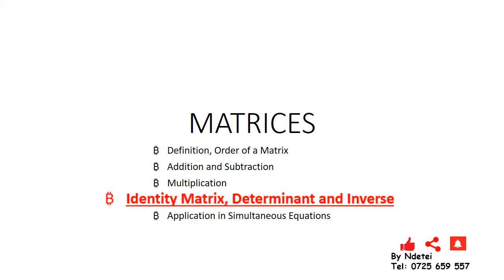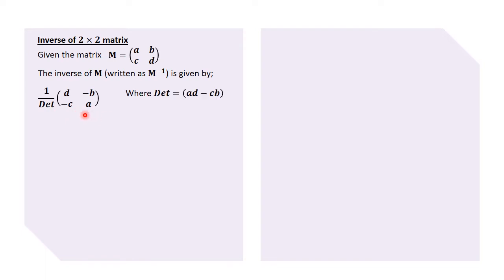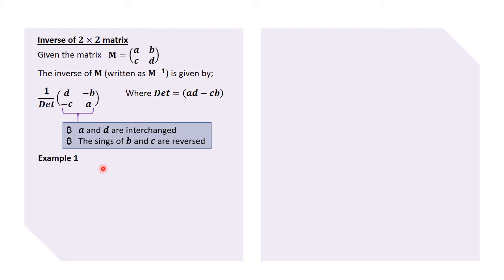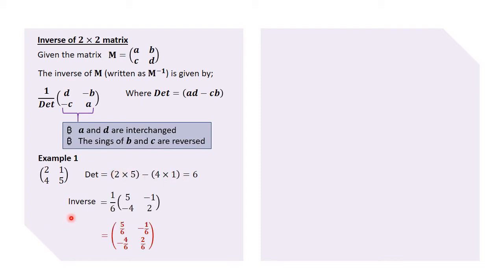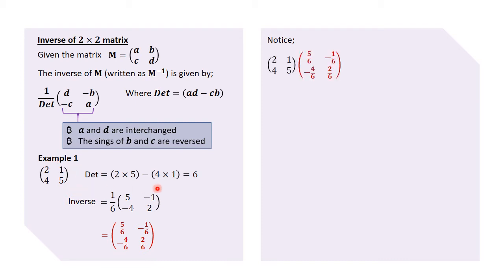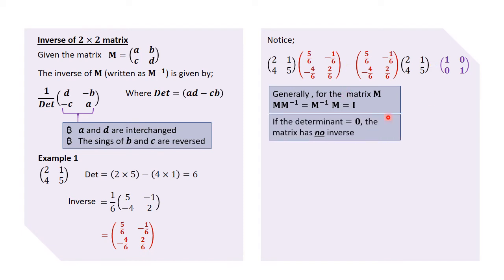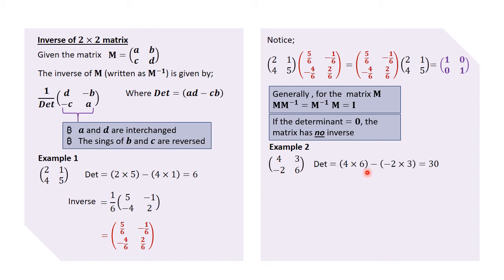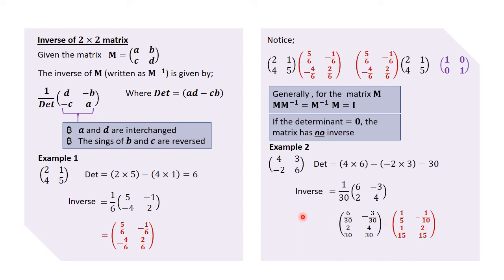MATRICES|INVERSE OF 2×2 MATRIX